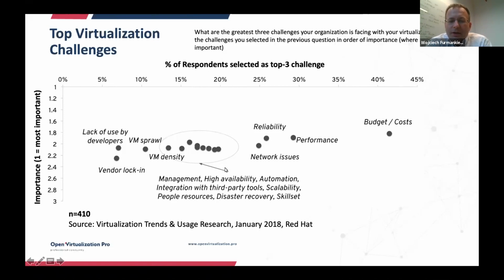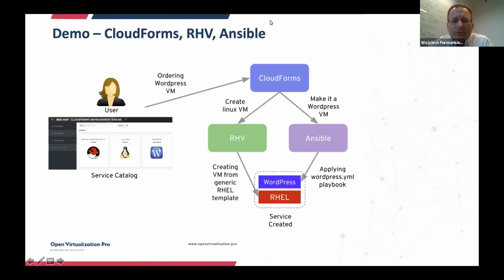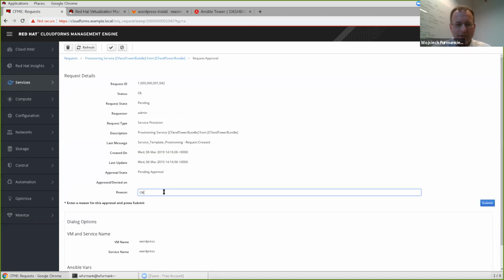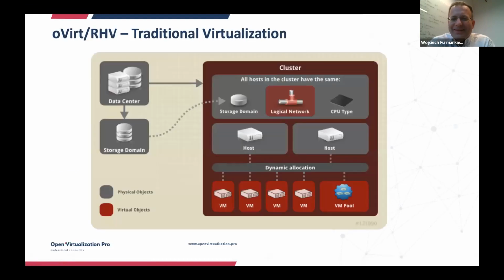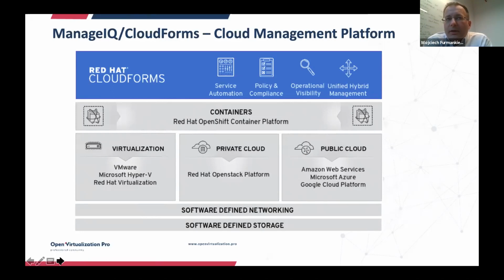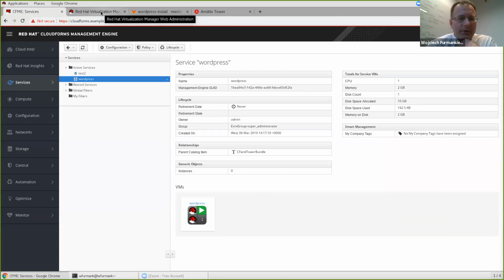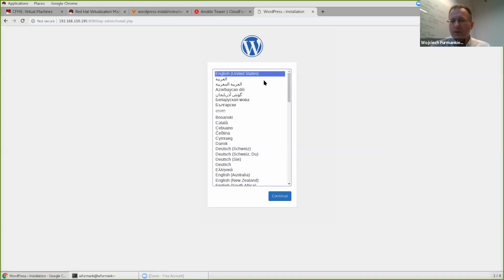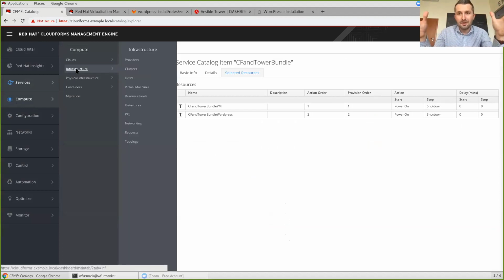The role of open virtualization in a modern data center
Presented webinar shows how we can use virtualization in a modern data center. You will get familiar with Cloudforms, Red Hat Virtualization and Ansible (leading technology for automation and configuration management), and learn about their role in this process. Virtualization nowadays is transparent, yet powerful and scalable. Additionally, it can significantly boost the performance of your business and lower the costs of IT infrastructure management. It is also a solid foundation for upcoming trends like microservices and containerisation.

Speakers of the webinar: Wojciech Furmankiewicz from Red Hat and Paweł Mączka from Storware

Key questions about open source virtualization technologies to make the data center more efficient:

✅ Live demo example: how to use virtualization in a modern datacenter? Including Cloudforms, RHV and Ansible.
✅ What are top virtualization challenges?
✅ Where should we use traditional virtualization?
✅ What is OpenStack - Cloud Virtualization?
✅ What is KubeVirt and what it can be used for?